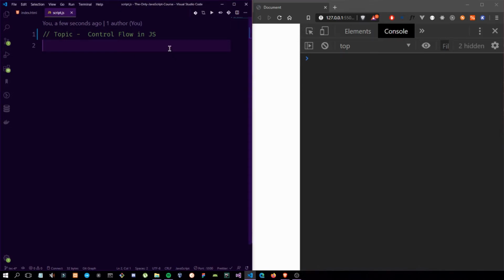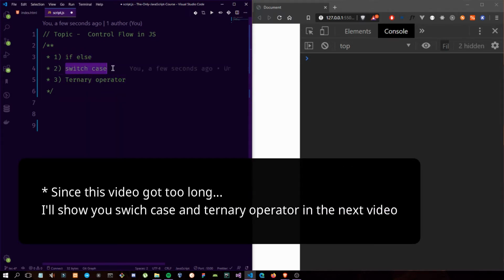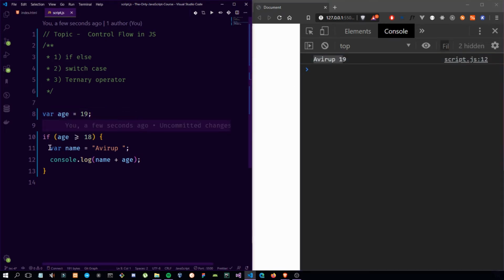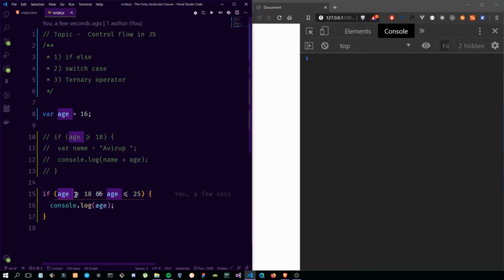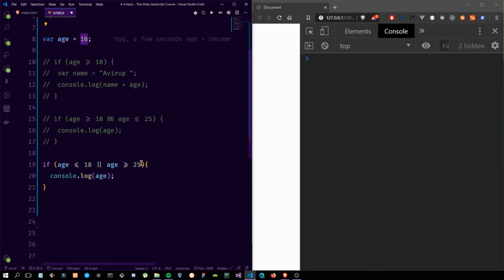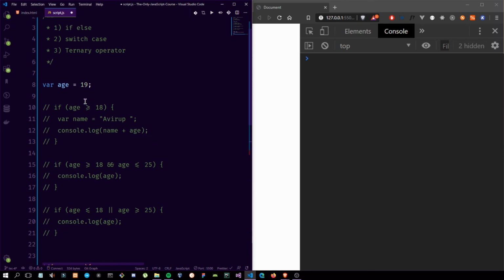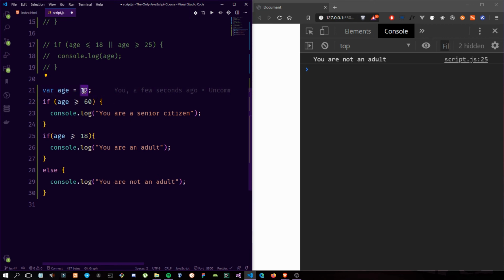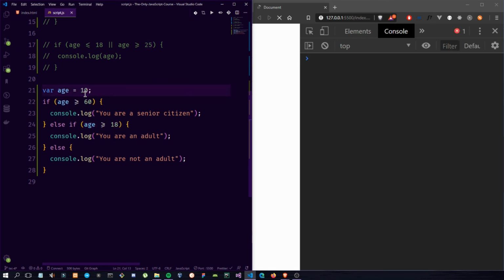Lec 4.1- Conditionals in JavaScript | if, else if, else conditions | PART-1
In this video you will learn about the conditionals in javascript. I will show you in depth on how and when should you use the conditional statements.